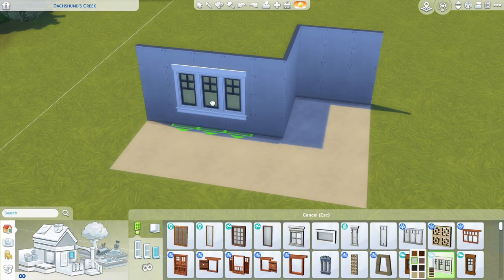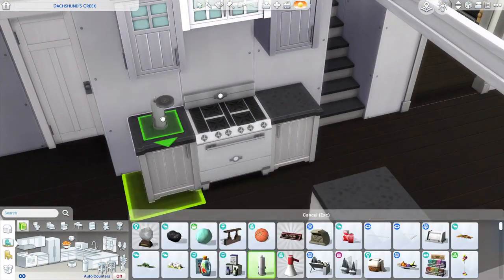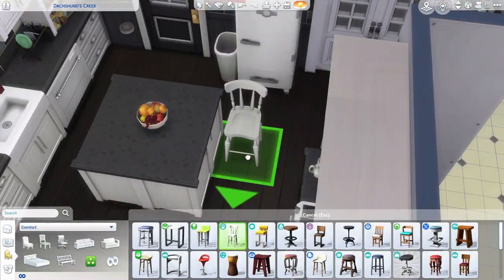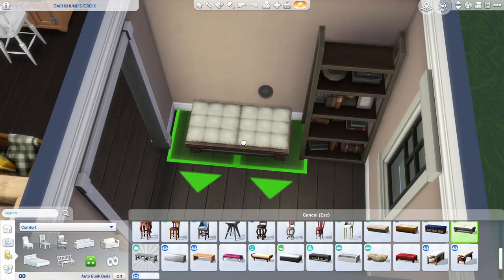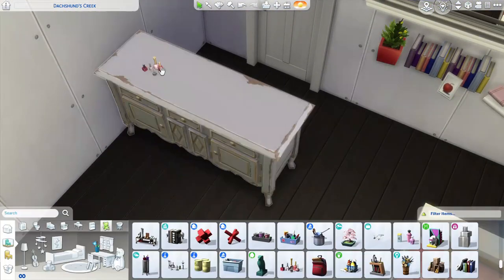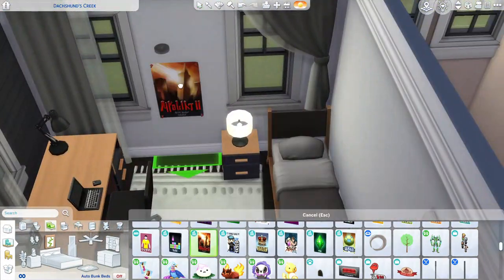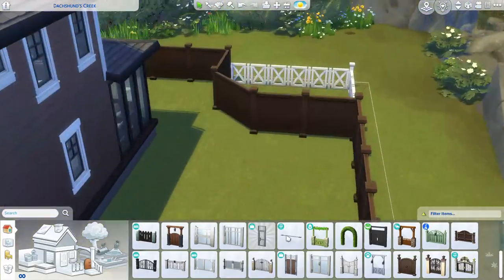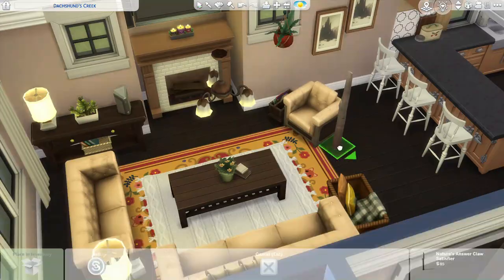Cozy Creekside Home: Sims 4 Speed Build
• Build Details •
-A warm and cozy home ideal for 3-4 sims + a cat or 2
-3 bedrooms, 3 bathrooms
-Location: Dachsund's Creek, Brindleton Bay
-Price: §87,391

•Packs used•
Base Game
Cottage Living
Snowy Escape
Ecolifestyle
University
Cats and Dogs
Seasons
City Living
Get Together
Jungle Adventure
Parenthood
Spa Day
Dine Out
Outdoor Retreat
Nifty Knitting
Tiny Living
Paranormal Stuff
Moschino Stuff
First Pet Stuff
Toddler Stuff
Backyard Stuff
County Kitchen Kit